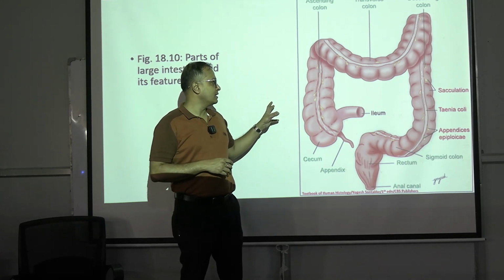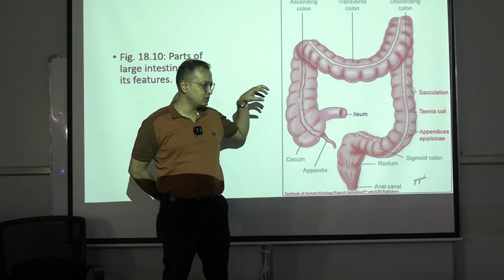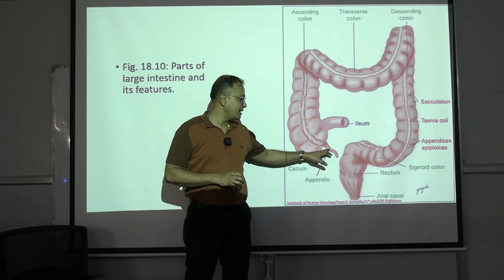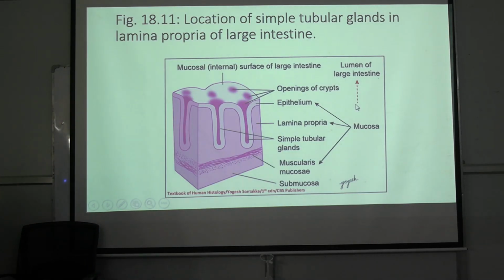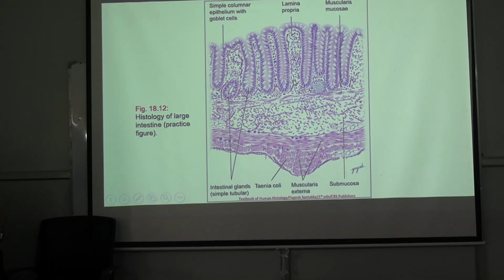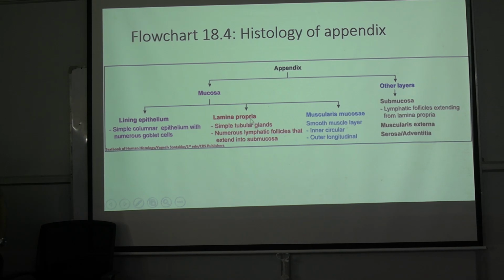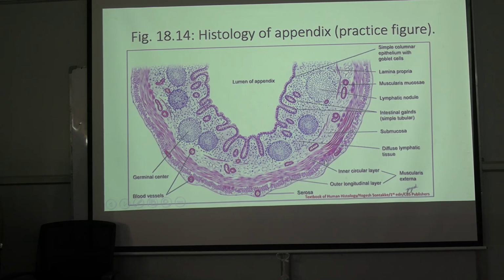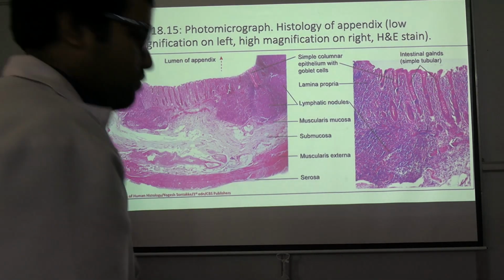MBBS Class (2024-2025 Batch) Of Santiniketan Medical College & Hospital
On: ANATOMY by Dr. Subhramoy Chaudhury
(MBBS Batch: 2024-25)
Conducted on: 07-03-25